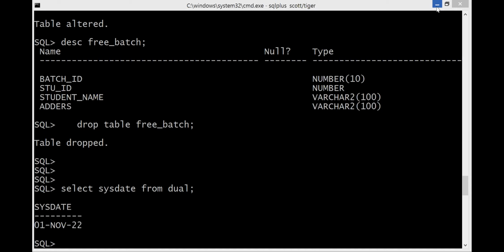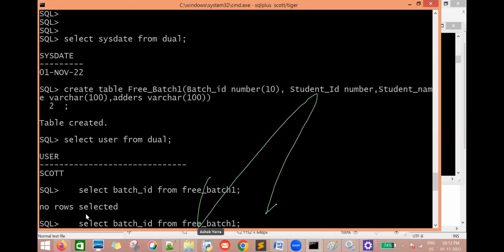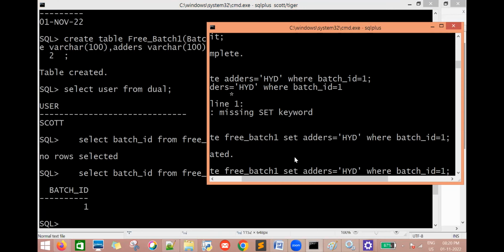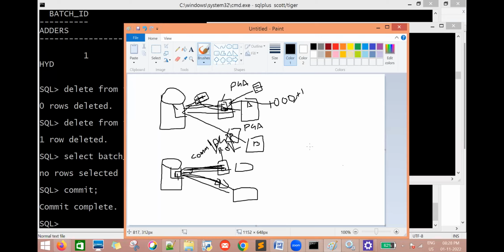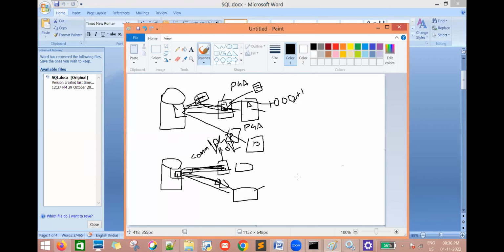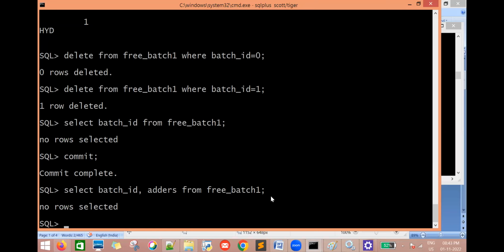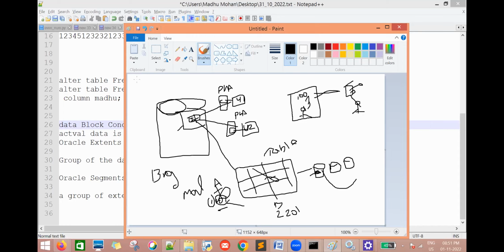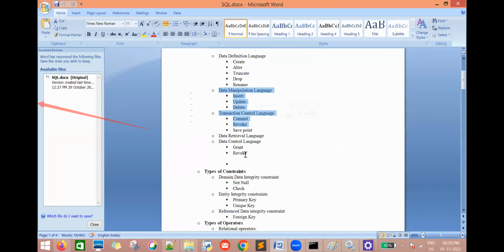class2 DDL Commands Truncate